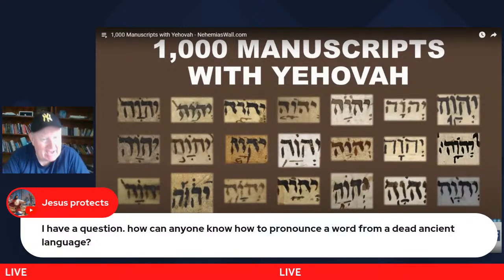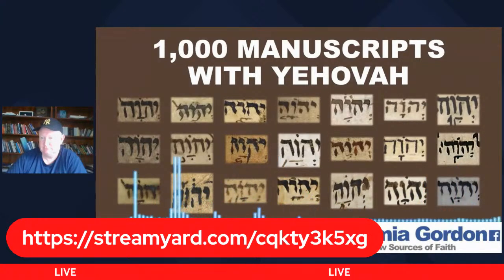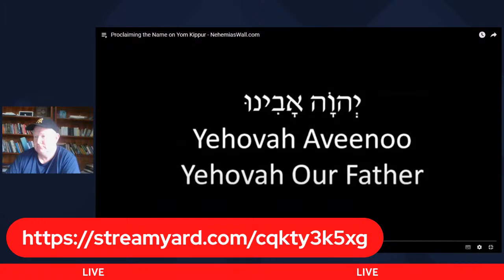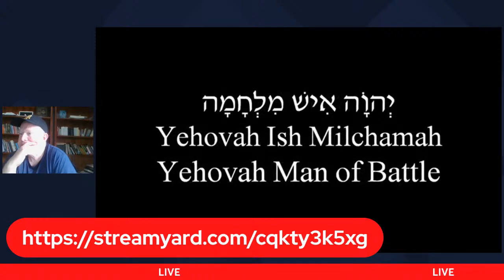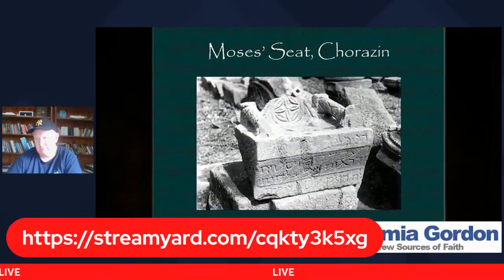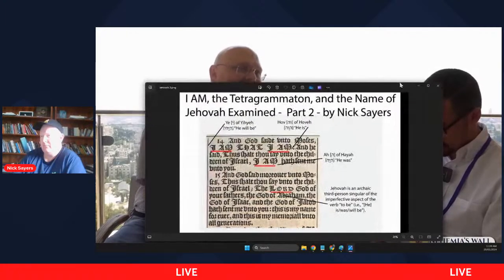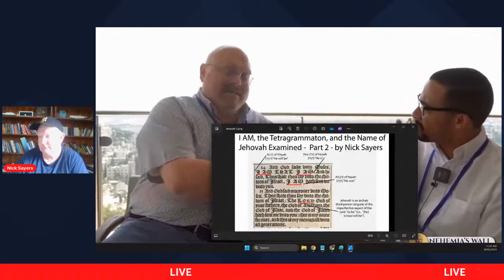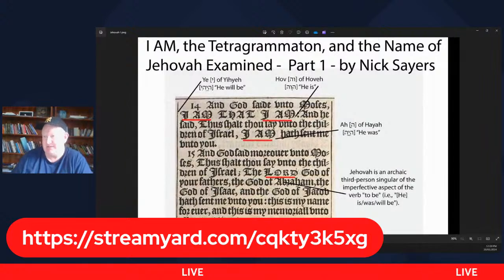I AM, the Tetragrammaton, and the Name of Jehovah Examined - part 2 - by Nick Sayers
Atheism
Bible Translation
Textus Receptus
King James Version
KJV
KJB
KJVO
King James Only
James White
Stephen Boyce
Mark Ward
Dwayne Green
Elijah Hixson
Timothy Berg
NKJV
MEV
Contradictions
Bart Ehrman
Debate
Scrivener
Dean Burgon
Textual Confidence Collective
Textual Absolutism
Cultish
Cult
Matthew Everhard
Dr. Sean McDowell
Andrew Sluder
Jeff Riddle
TurretinFan
Bryan Ross
Biblical Studies and Reviews
Stephen Hackett
Ruckman
Ruckmanism
Toxic
Groupthink
Association fallacy
Unicorns
Wild Ox
Aurochs
Reem
Dutch Bible
Statenvertaling
Knust
NRSV
New Revised Standard Version
Jennifer Knust
Easter
Tabernacles
Sabbath
Thomas Ross
Legacy Standard Bible
LSB
Kent Hovind
Matthew 1
Matt Furse
Texe Marrs
Standing For Truth
Patrick Boyle
Alan Kurschner
Falling Away
Ethiopic
Steven Anderson
I AM
Jehovah
NIFB
New IFB
Praise the I AM
Donny Budinski
New Testament